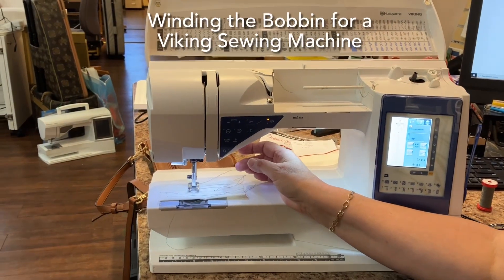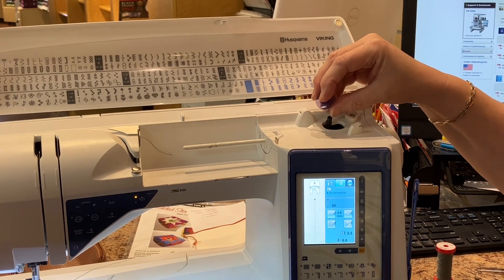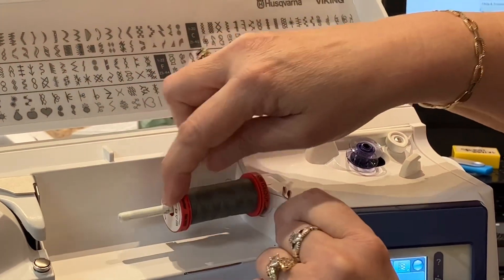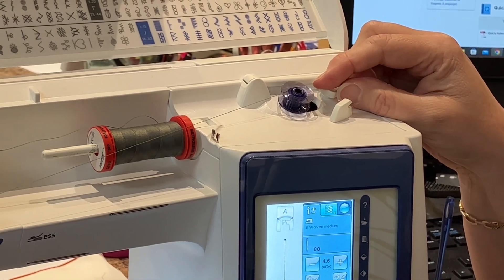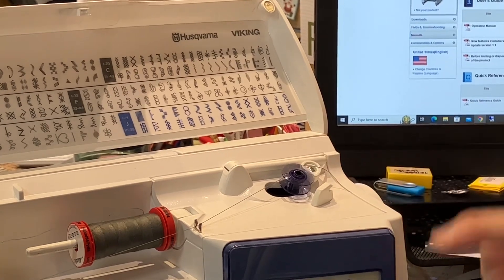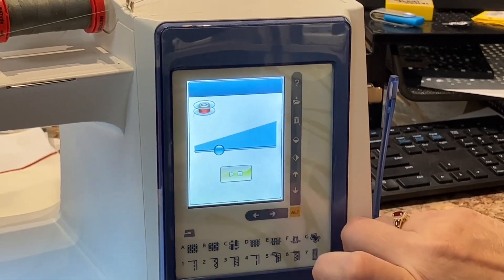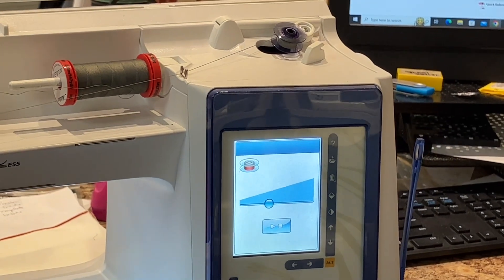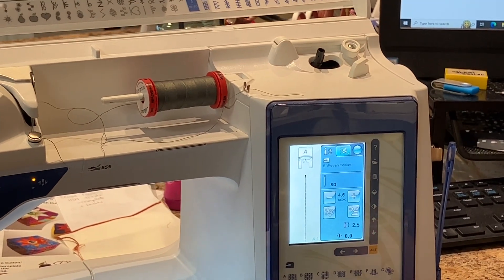Winding a Bobbin for a Viking Sewing Machine | For Mom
Instructions for winding a bobbin for a Viking Sewing Machine.  For mom.